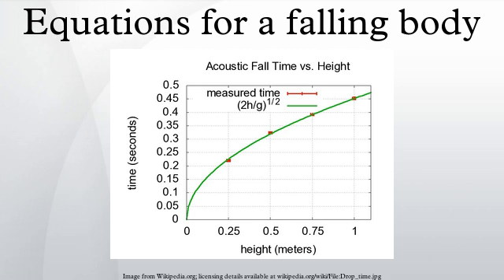Equations for a falling body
A set of dynamical equations describe the resultant trajectories when objects move owing to a constant gravitational force under normal Earth-bound conditions. For example, Newton's law of universal gravitation simplifies to F = mg, where m is the mass of the body. This assumption is reasonable for objects falling to earth over the relatively short vertical distances of our everyday experience, but is very much untrue over larger distances, such as spacecraft trajectories. Please note that in this article any resistance from air (drag) is neglected.